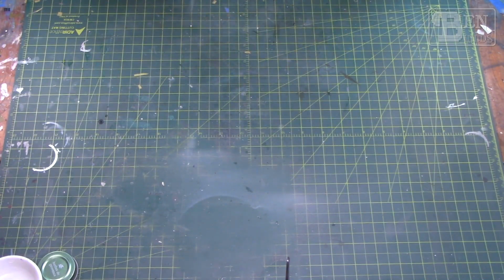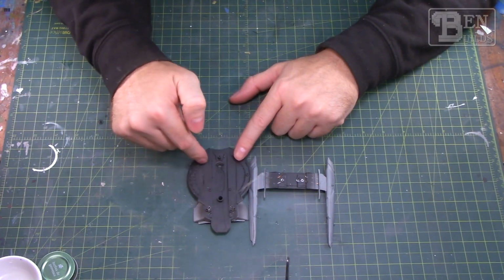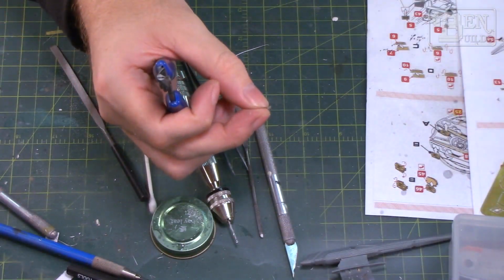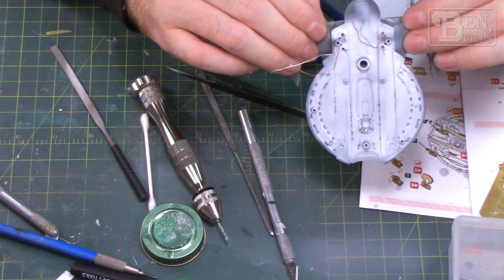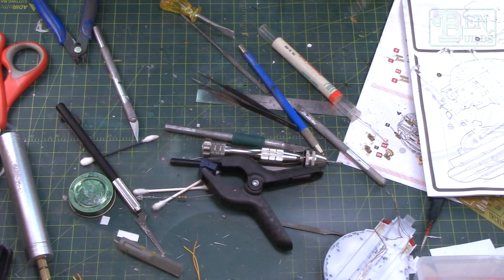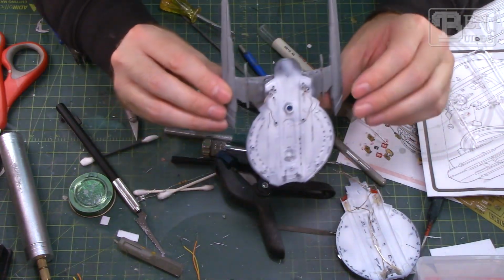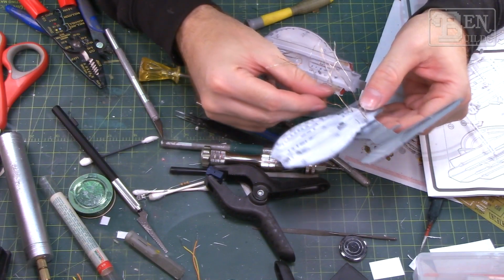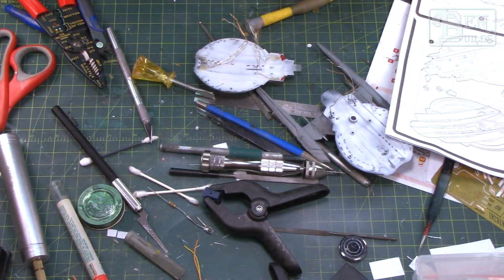Sci-Fi Wednesdays - U.S.S. Shenzhou ep. 5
Happy Wednesday and welcome back on our 1/2500 scale U.S.S. Shenzhou, from Star Trek Discovery. Today, first of all, we need to start getting the lower hull and warp nacelles installed on the saucer.  We also need to overspray the black primer with some white, so the light will reflex more effectively. Thank you to my subscribers Chris and Richard for the help on that part.

I will also need to start getting the lights installed for the impulse engines and the deflector dish, while also trying to figure out how to light the rest of the saucer. That is going to be interesting.

Again, let me say thank you to all of my subscribers, for watching these Sci-Fi videos. I know this series isn't as popular as my other military builds, but it means a lot to be able to have fun with these types of kits. I truly appreciate all of you, for joining in on these hobby adventures.

Plus a big thank you to Kenny at Hobby Link International! He sent me this P.E. set, so make sure to go check out his videos and show him some love.

Until our next episode, take care, be safe and go build something awesome!